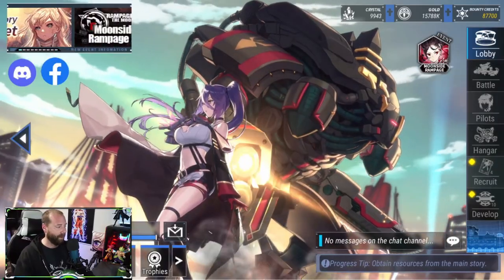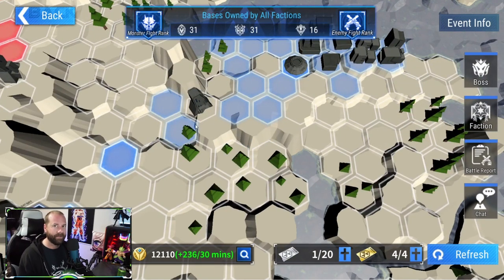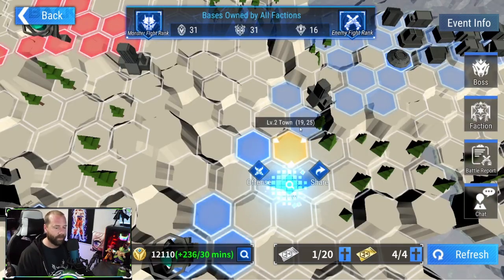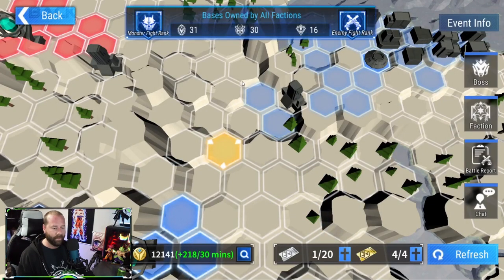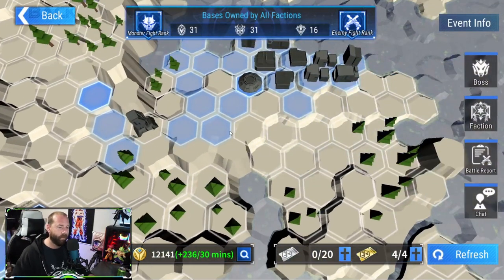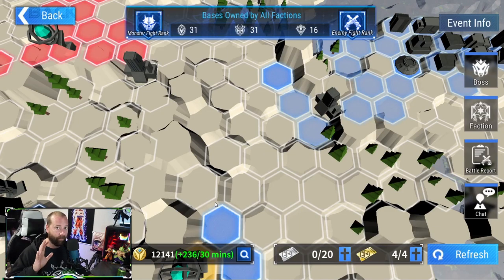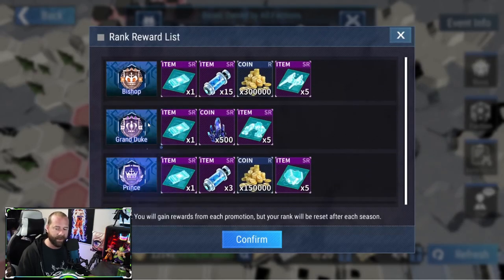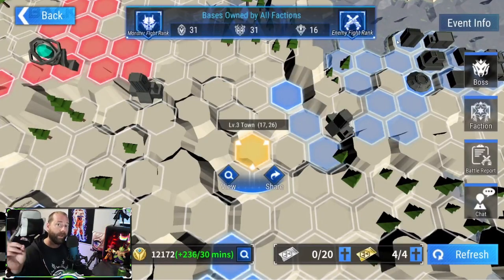Complete Guide to Border Conflict - FINAL GEAR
▼ Expand Me ▼
Border Conflict in Final Gear is here! Lets take a look at what it has to offer, and in this video I'll break down everything you need to know about the event.
timestamps:
0:00 Intro
0:35 Conflict Guide
9:20 Final Thoughts